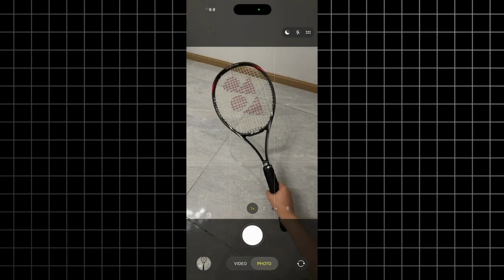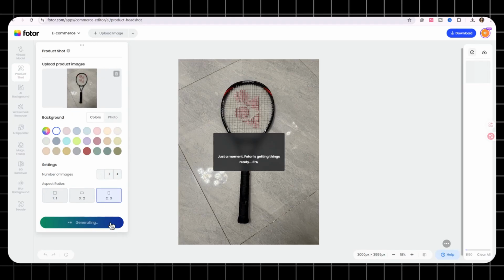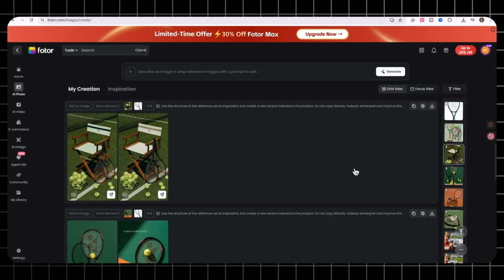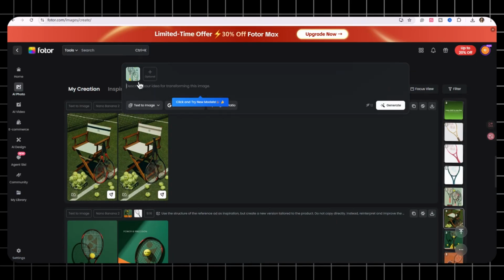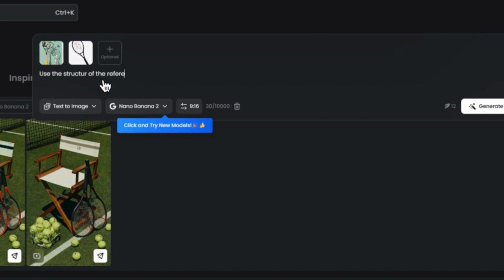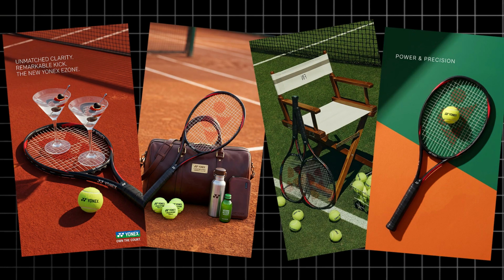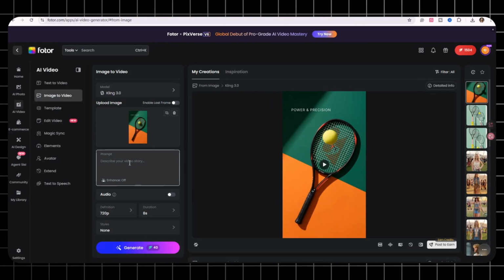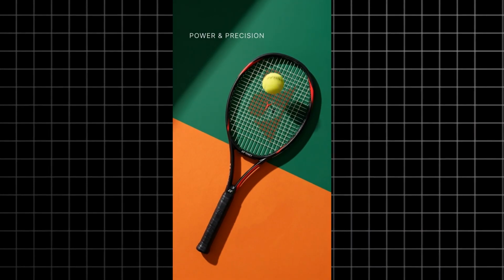How to Take Product Photos at Home on a Budget 📸 | AI Product Photography Tutorial (Fotor AI)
Want to take professional product photos at home on a budget? 📸 This tutorial shows how to use AI product photography with Fotor AI. No studio, no expensive gear—just your phone and AI.

TIMESTAMP
00:00 Intro
00:28 Step 1: Shoot with Your Phone
00:38 Step 2: Enhance Product Photo with Fotor AI
01:11 Step 3: Create Product Scenes
02:08 Step 4: Produce More Dynamic Videos to Boost Conversions

Great product photos = more sales. And now, you don’t need a studio to create them.

In this video, you’ll learn how to:
- Take product pictures at home using your phone
- Use AI to enhance and transform product images
- Create ecommerce-ready product photos
- Turn simple shots into high-converting product images

Whether you're running an online store, dropshipping business, or creating content, this method helps you produce clean, professional product photography on a budget.

🛍️ Perfect for:
 ✔ Shopify / Ecommerce stores
 ✔ Amazon / Etsy sellers
 ✔ Small business owners
 ✔ Content creators

Start creating better product photos today 📸